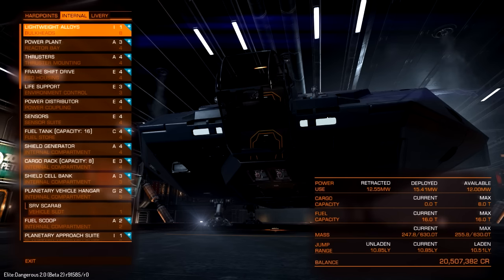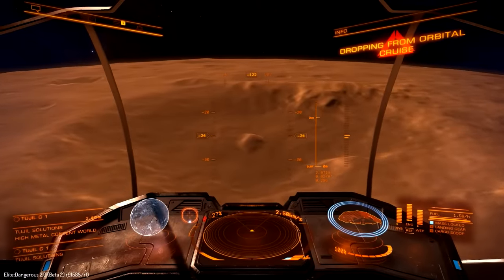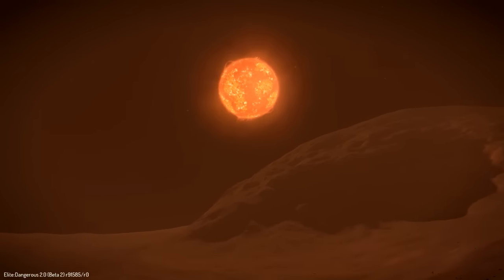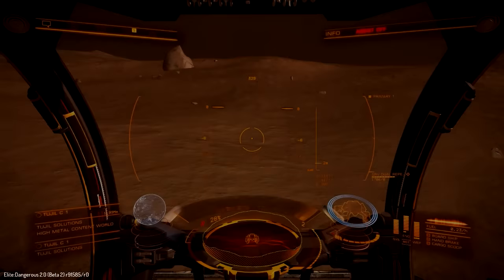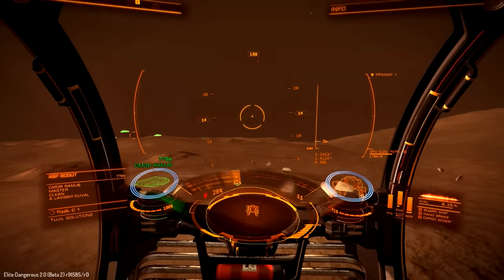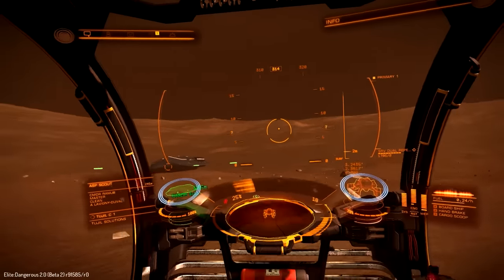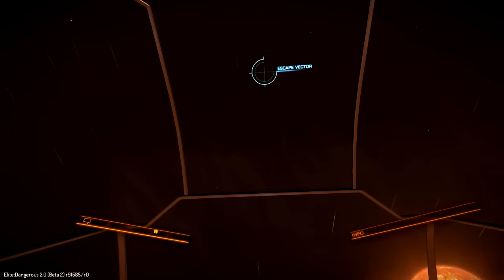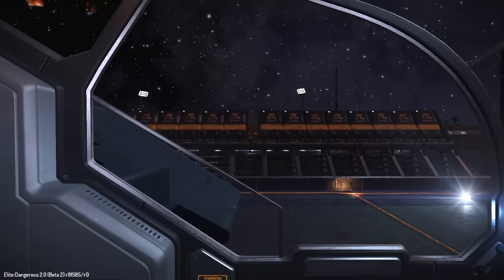Elite Dangerous (Horizons Beta): Landing and driving on a planet for the first time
Horizons beta is out! Now you can land in non-atmospheric planets in Elite: Dangerous. How cool's that?. Well, you're about to find out as you come with me in my first landing and as I try the Rover for the first time. Plenty of derps, lots of drooling, what's not to like in it? ;)